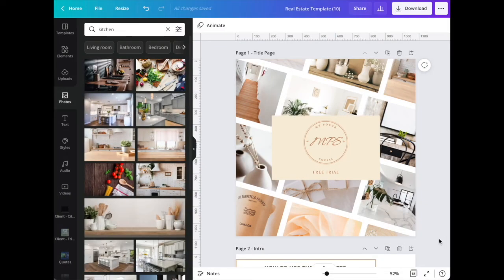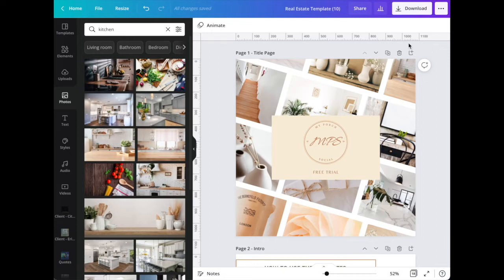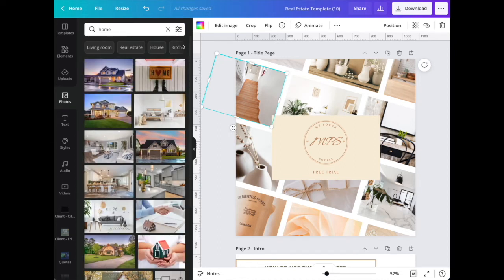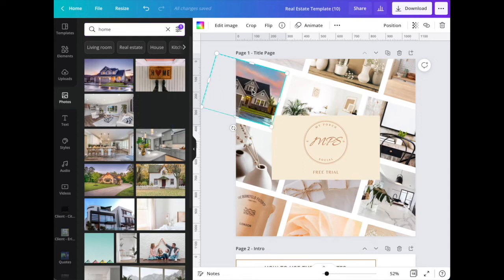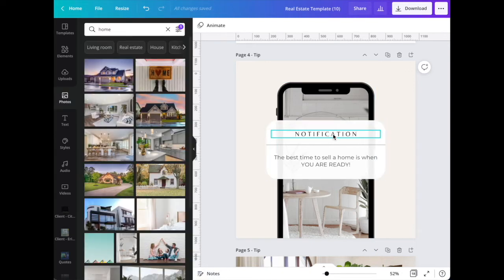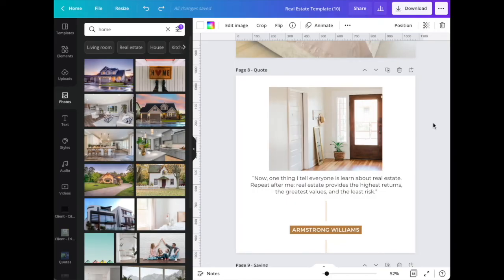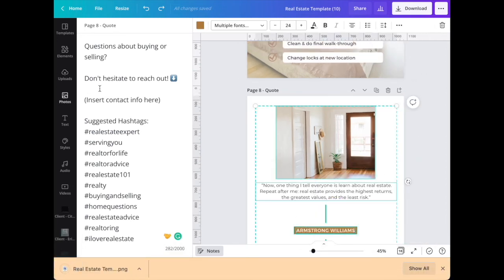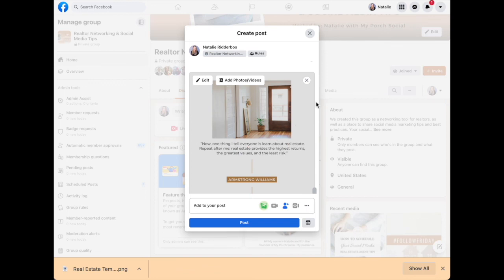How to Use Canva for Real Estate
This how-to video is for true Canva beginners. Check out this step-by-step guide on how to edit realtor templates in Canva.com.